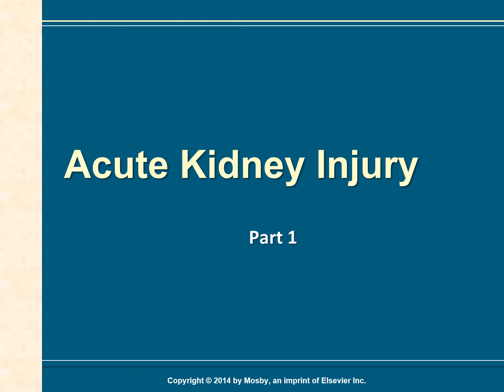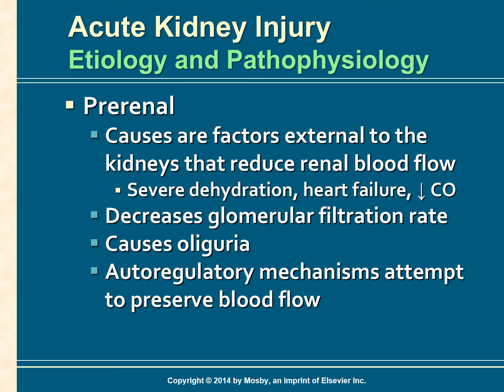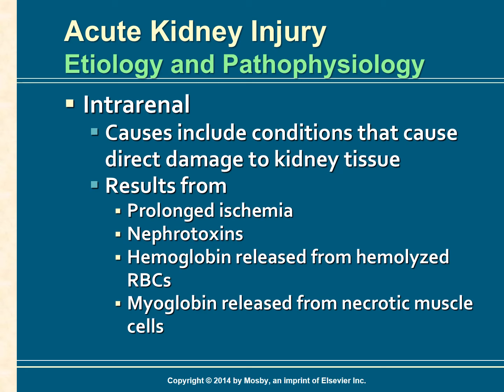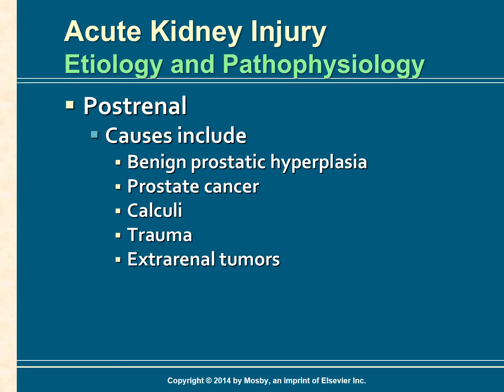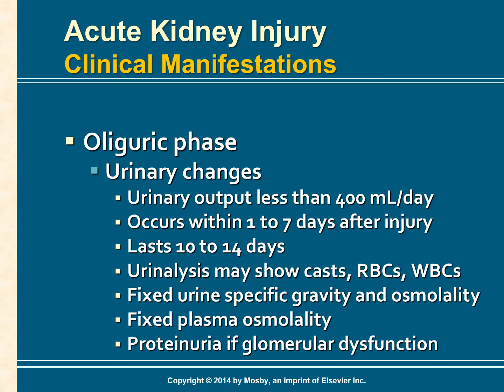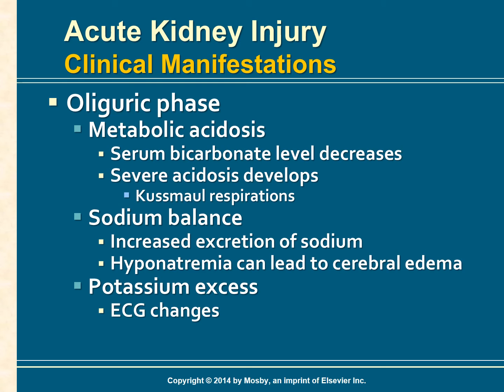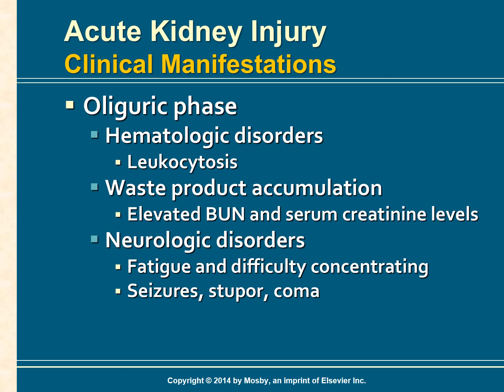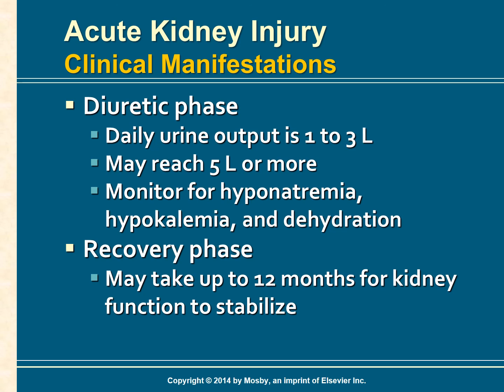Acute kidney Injury Part 1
This is Part 1 of Video of the Voice Over Powerpoint Presentation on Acute Kidney Injury. Reference - Lewis 9th Edition Medical Surgical Nursing.